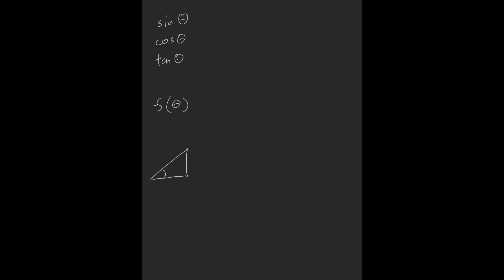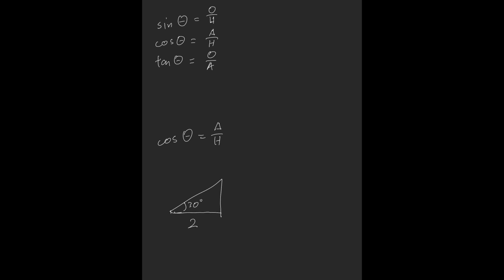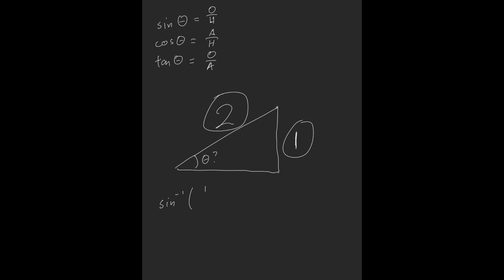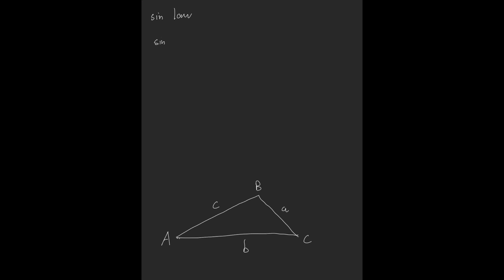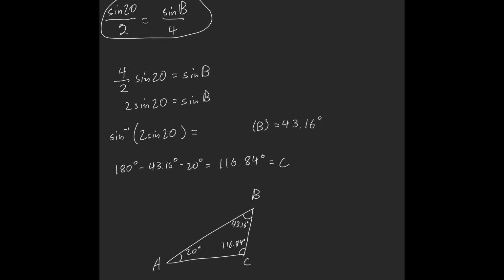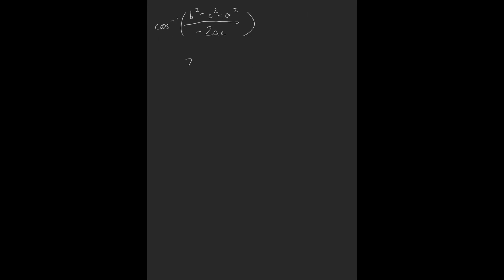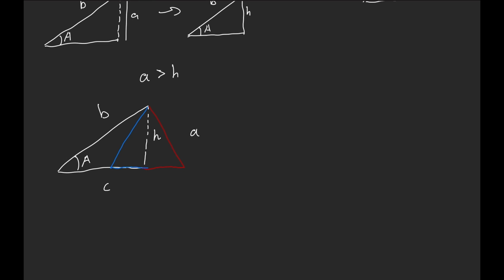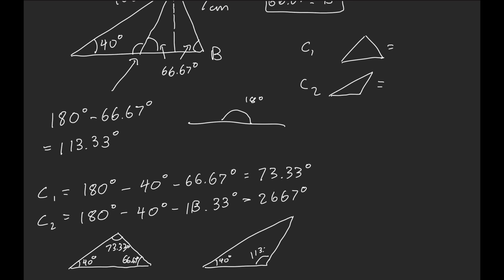Trigonometry in Triangles- EXPLAINED